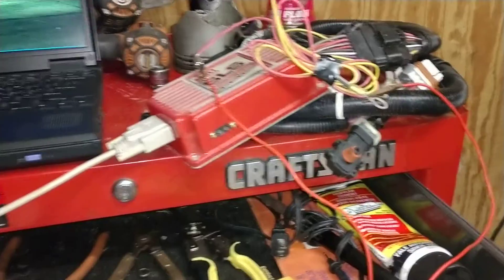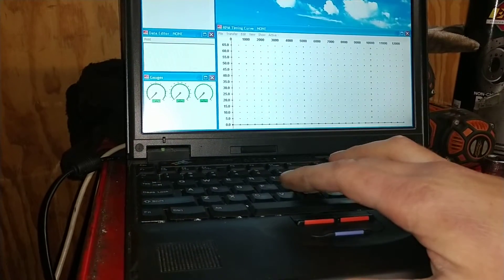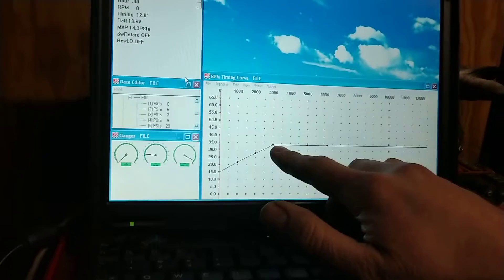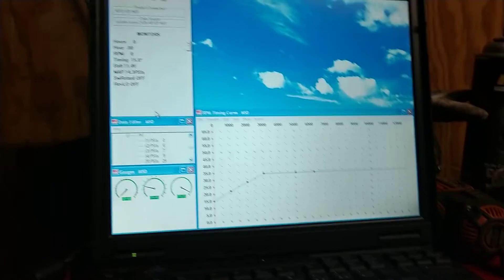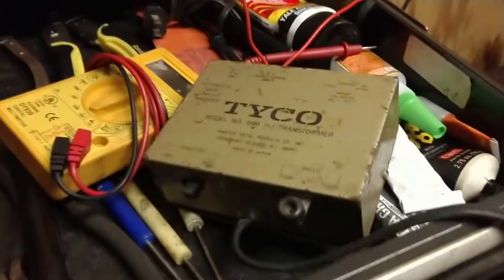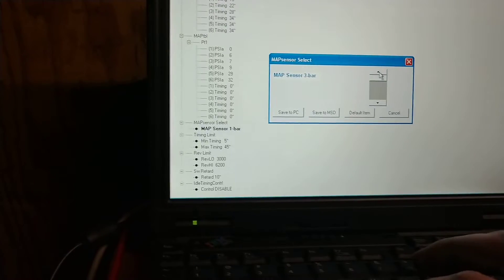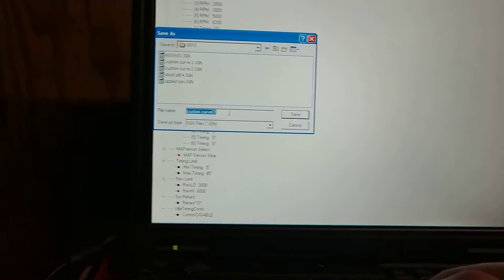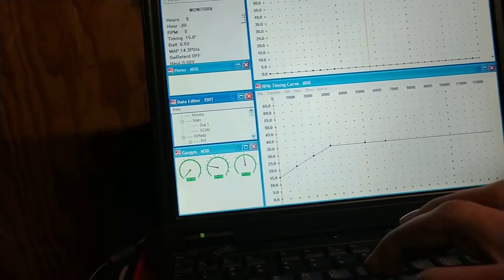MSD-6010 ignition controller basic overview! Tuning via PC. Rev limiter, custom curve etc.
This is for the MSD 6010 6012 and 6014.
I'm going over the basic over view in regards to using the program. Making a  custom curve is as simple as connect the dots. I start off around 15 degrees at idle ramping up to full advance by 3000 rpms. This works for me and what I'm doing. Doing this on the dyno is a no brainier but for a basic street performance tune I like it.

I cover making the appropriate  Map Sensor setting as well as setting your rev limiter

By using the PC and creating a custom curve you can now throw out those useless pills. They give way too much total timing. The engines don't need it because of their superior combustion Chambers.

Msd6010
MSD6012
Msd2014